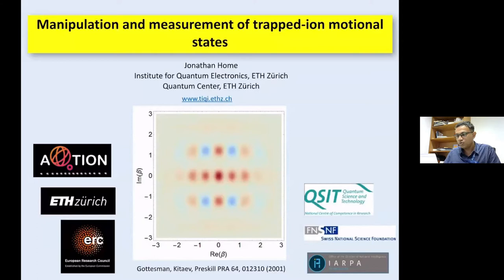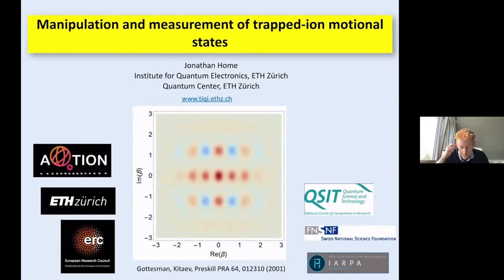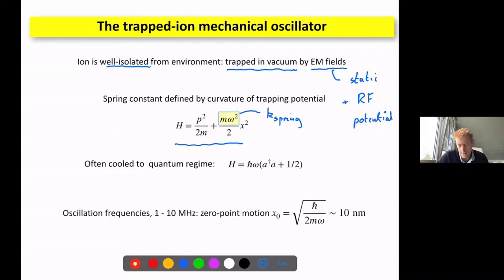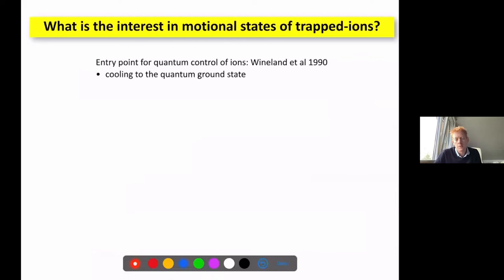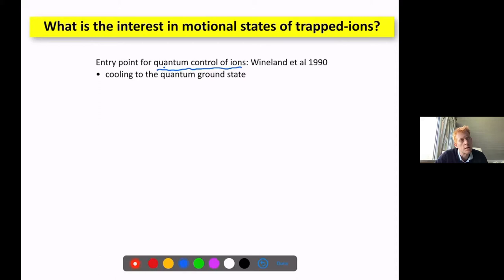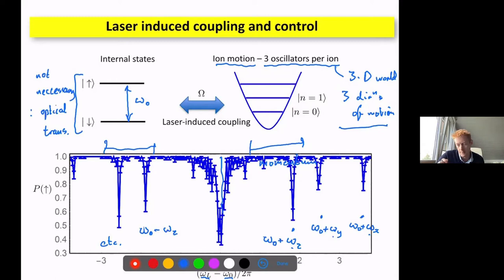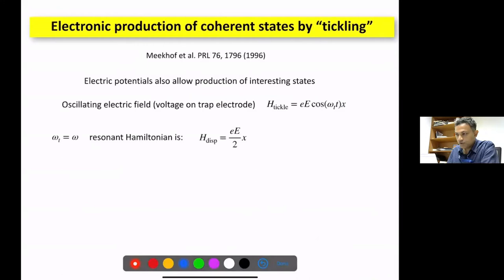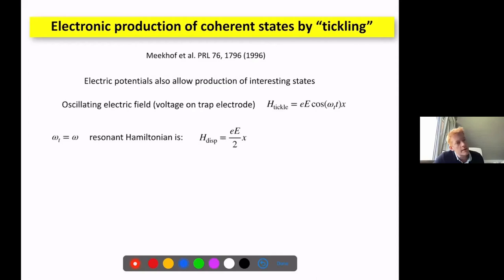Manipulation And Measurement Of Trapped-Ion Motional States (Lecture - 1) by Jonathan Home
PROGRAM

ONLINE SCHOOL AND DISCUSSION MEETING ON TRAPPED ATOMS, MOLECULES AND IONS

ORGANIZERS: Bimalendu Deb (IACS Kolkata), Sourav Dutta (TIFR, Mumbai) and Saikat Ghosh (IIT Kanpur)

VENUE: Online

The goal of this online school and discussion meeting is to update students and researchers with the recent developments in Ultracold Trapped Atomic, Molecular and Ionic systems. The primary emphasis will be on experimental aspects. The unifying underlying theme is: control of quantum states. It is expected that the attendees will imbibe a significant amount of technical know-how from the School, in addition to the physical concepts driving the research. The suffixed Discussion Meeting will provide a platform to showcase some of the latest developments in the field.

The lecture topics are categorized under four categories:

1. Trapped ion quantum computing and simulation
2. Rydberg systems
3. Ultracold molecules and mixtures
4. Emergent topics in AMO sciences